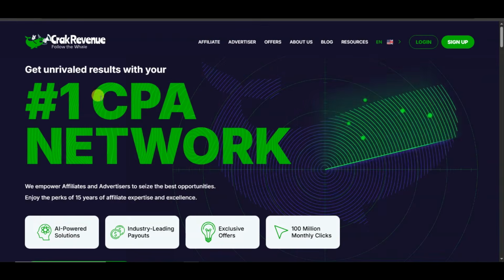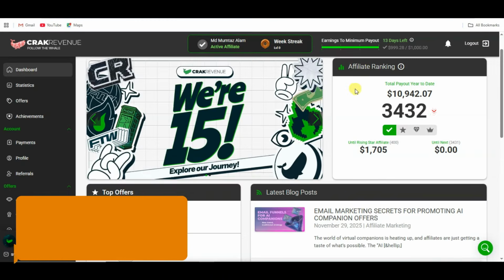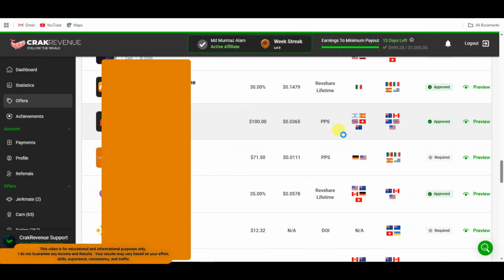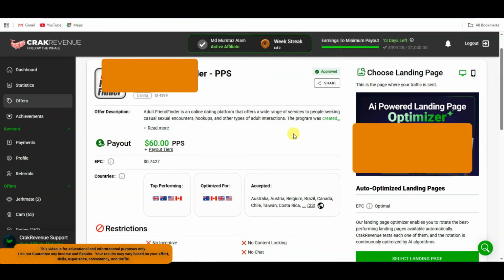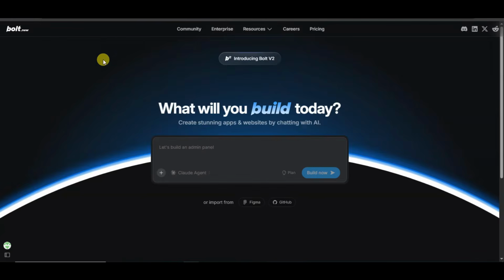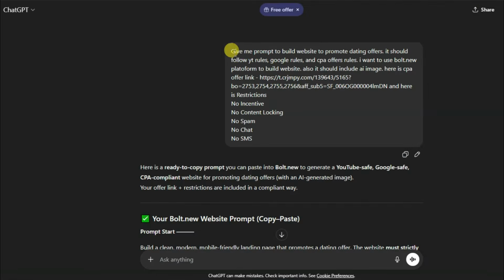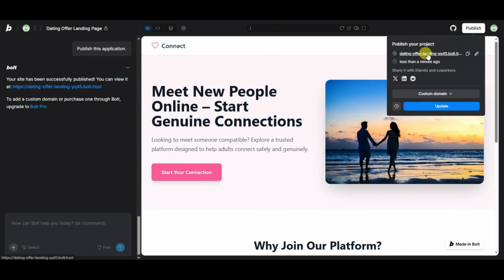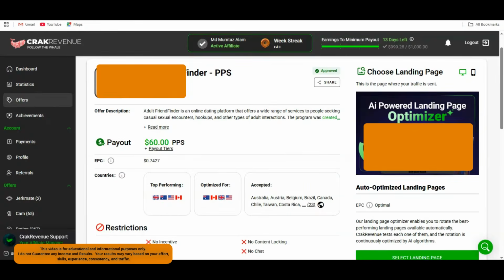CrakRevenue CPA Network Top Performing Offers ( Step By Step Guide ) | tipstv4you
In today's video, I have shared crakrevenue top performing cpa offers guide. You can choose it to promote on your website. you can get good results. results may vary based on your effort, skills, consistency and traffic. If you don't have website then don't worry, I have shared best guide to create website. you can create website using ai platform. and then insert cpa link on your website. it is step by step guide.

CrakRevenue Guide CPA Network Top Performing Offers ( Step By Step ) | tipstv4you

For Full Course DM me Telegram